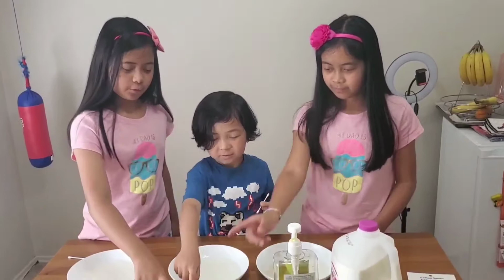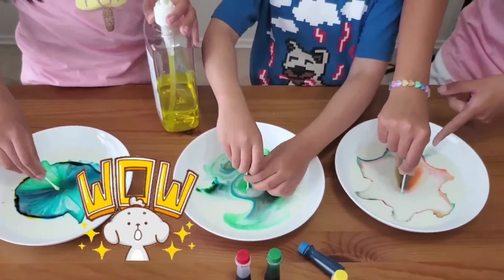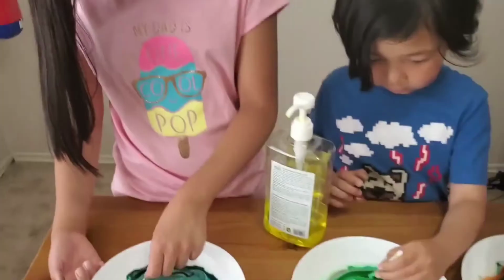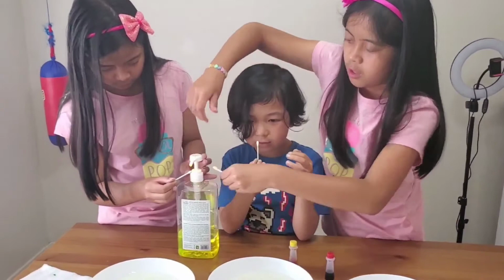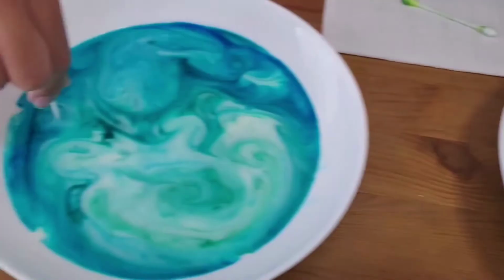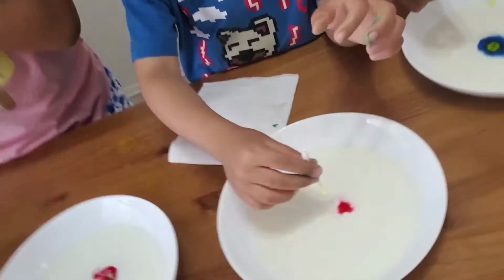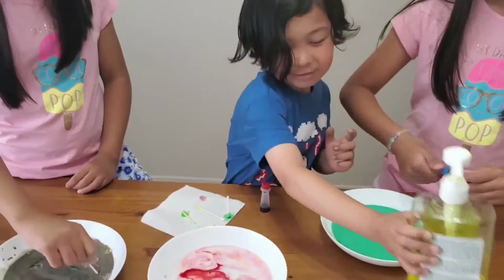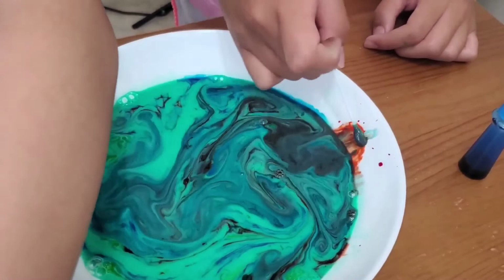MIXING COLORS W/ MILK & DISHWASHING SOAP, WHAT HAPPENED???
Science Experiment let's learn all together 👭🤸💖